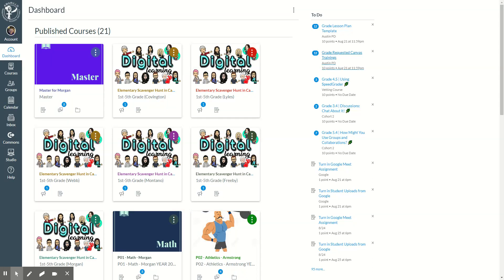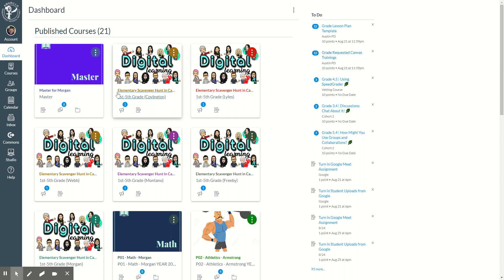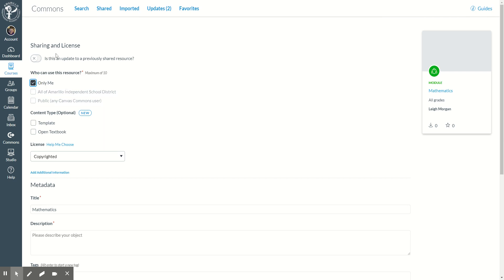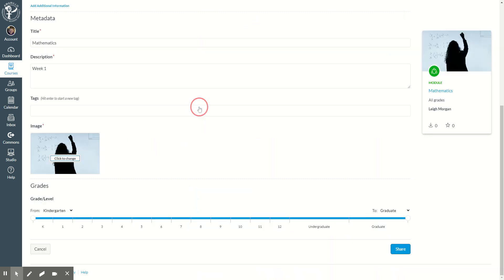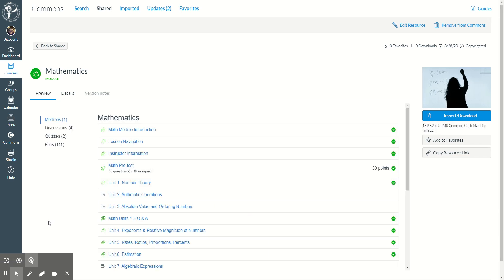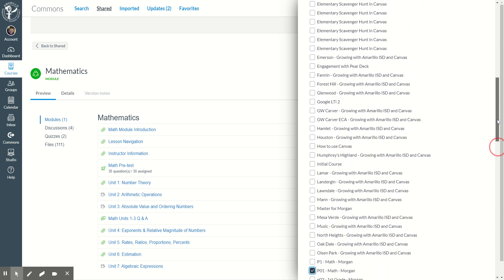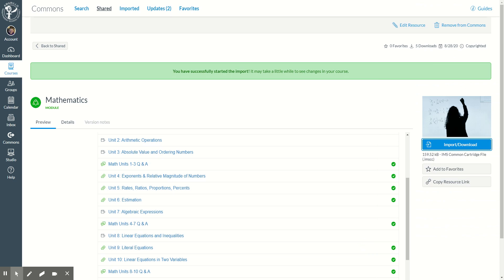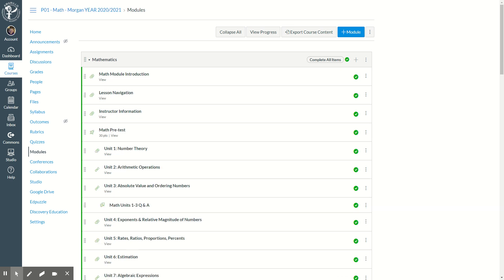Adding modules to multiple courses at the same time